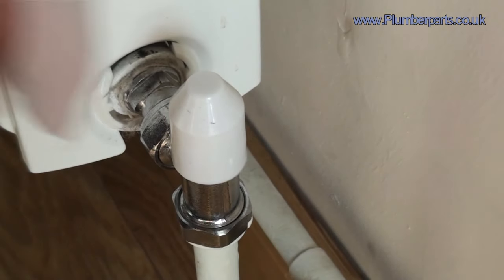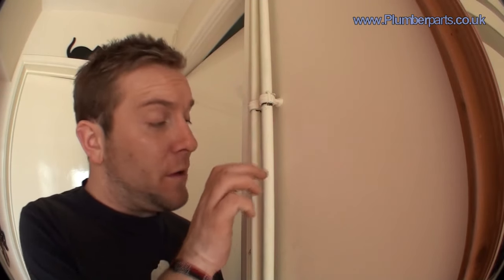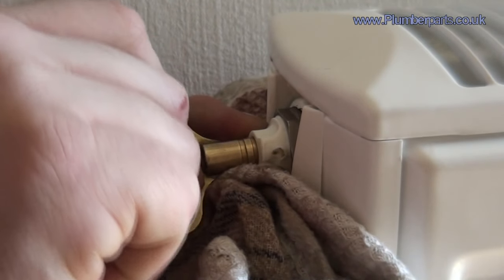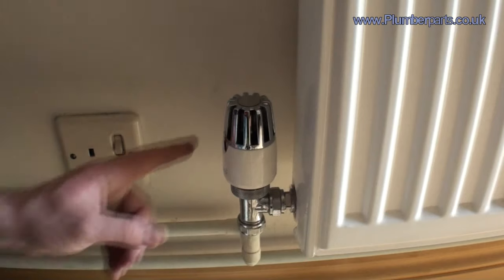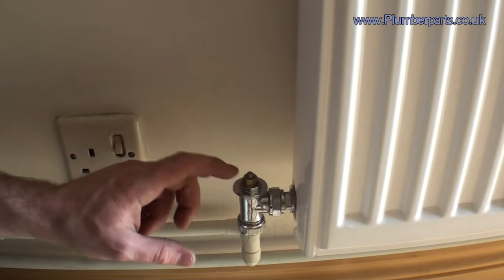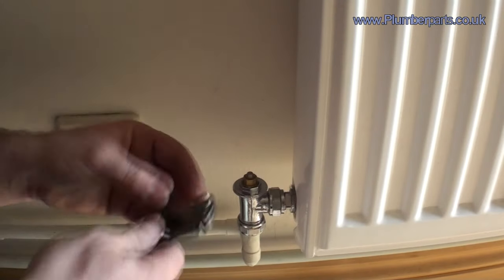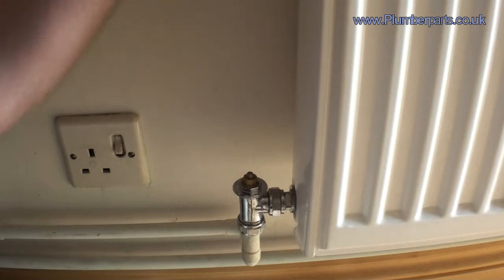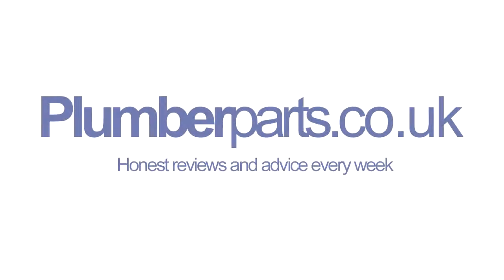How to Fix One Radiator Not Working - Plumbing Tips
How to fix one radiator if it is not working. Includes the thermostatic radiator valve and lockshield. It also covers air in the radiator and sludge in the radiator.